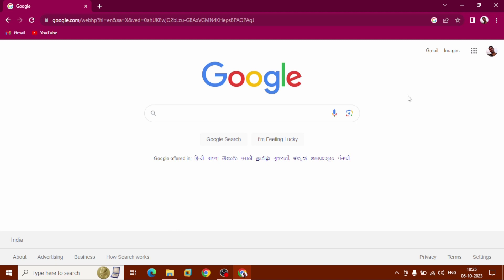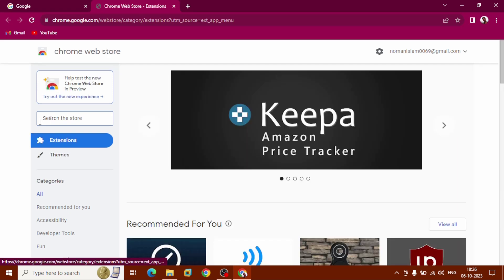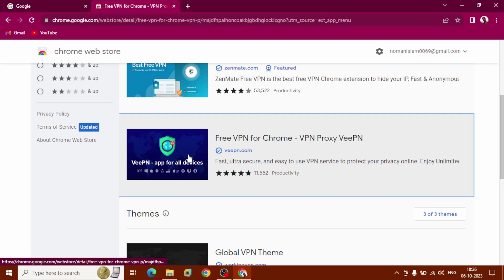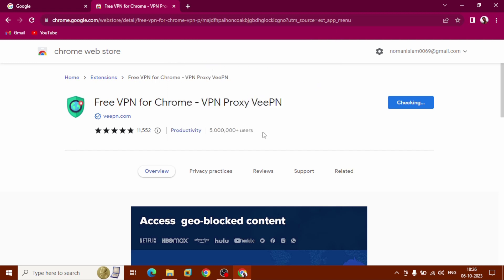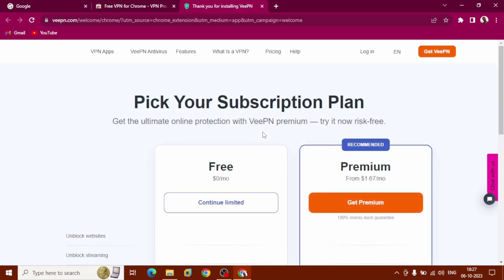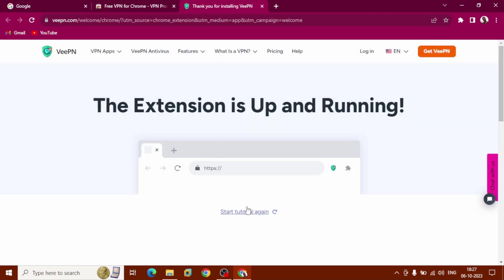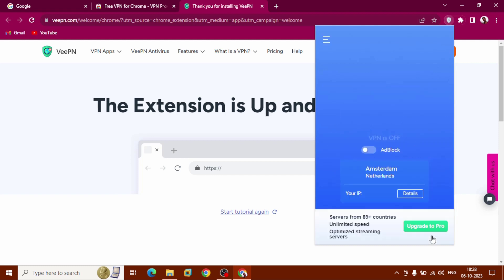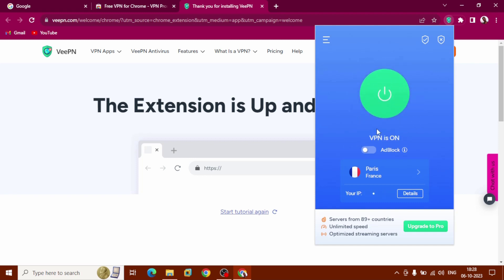how to install free vpn extension on google chrome browser